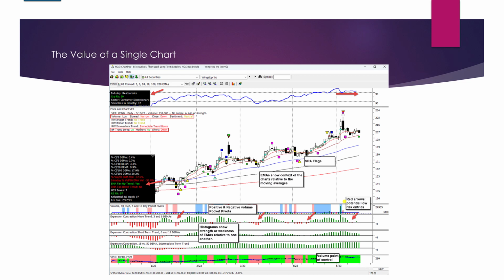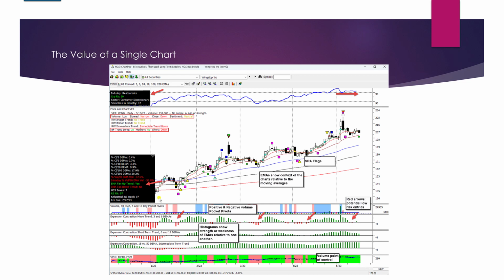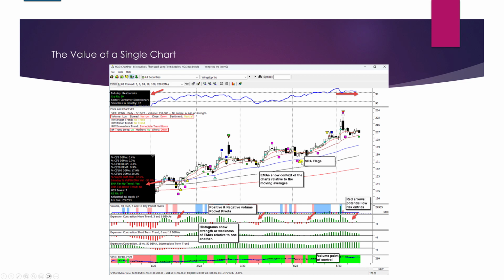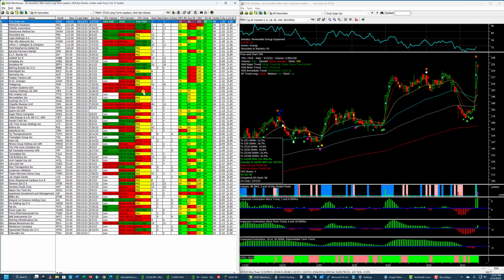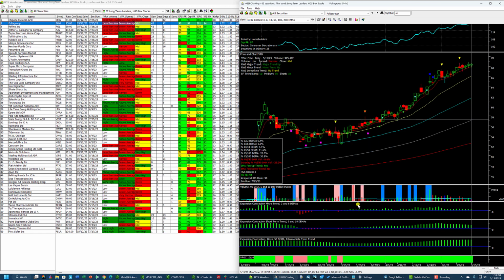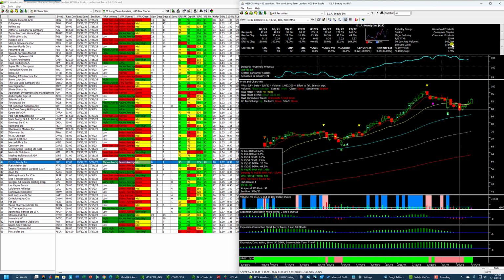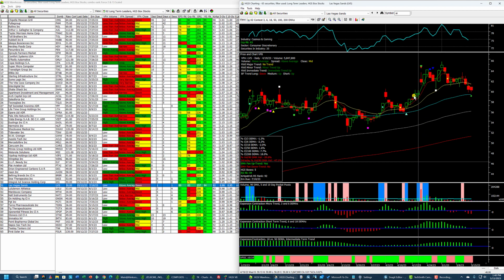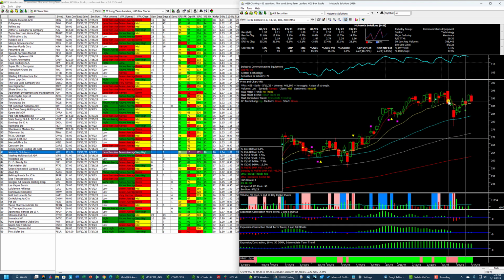My Most Useful Chart for Prospecting in HGS Investor, 26 Minutes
I have dozens of charts in HGS Investor, but this is my go to chart for information. As I get into the webinar series, I will show you how I use it for the context of a stock relative to its moving averages,  intrinsic risk, group movement, etc. With a glance I can see everything I need to know before I spend time with further analysis.